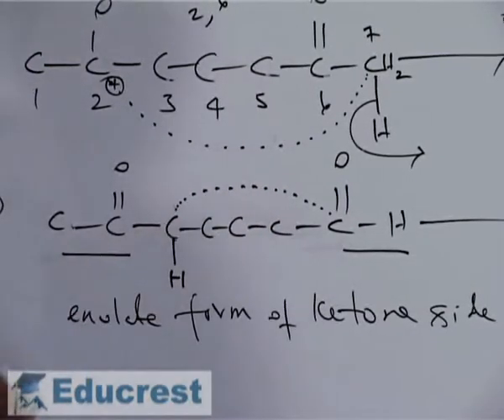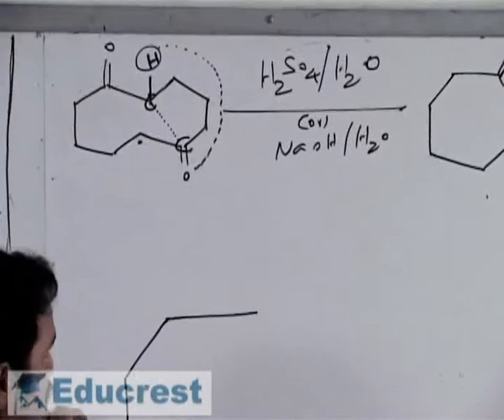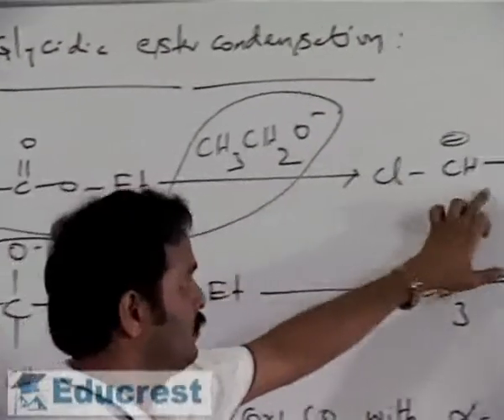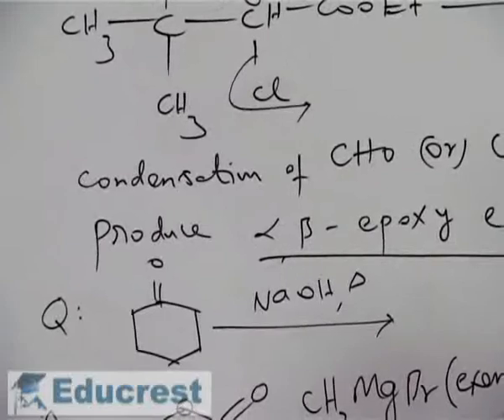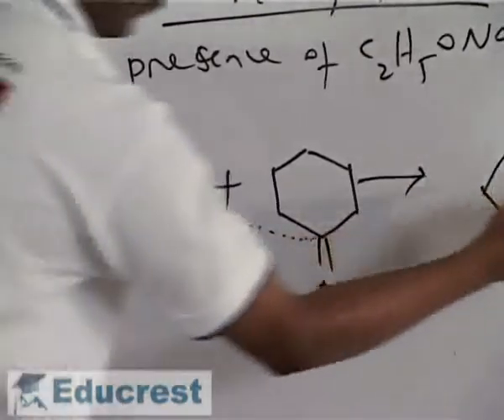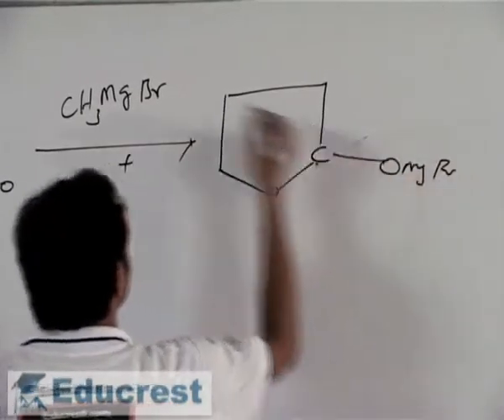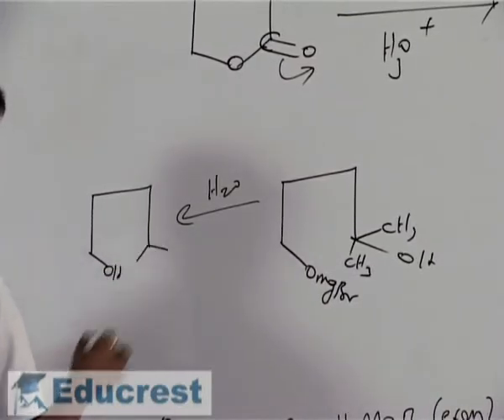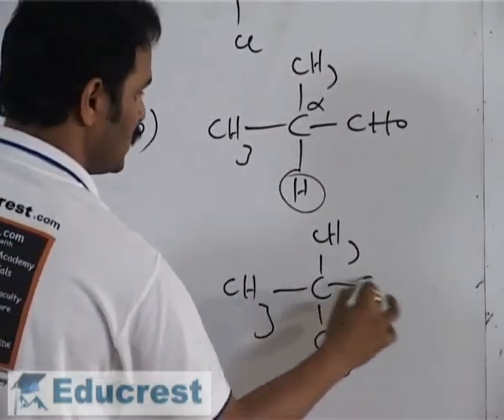CARBONYL COMPOUNDS IIT JEE SESSION 4